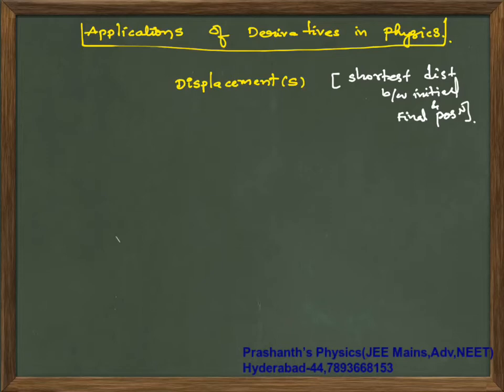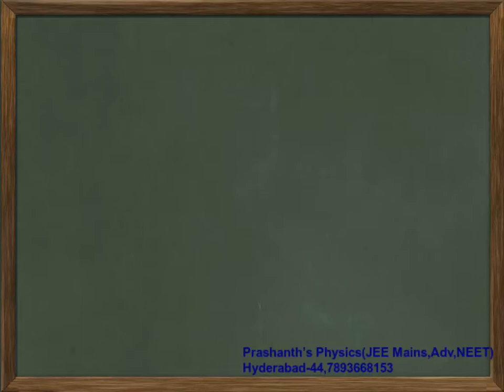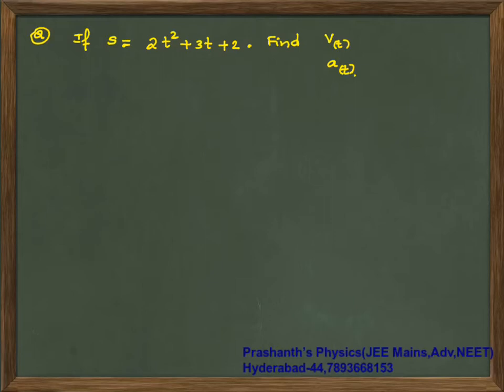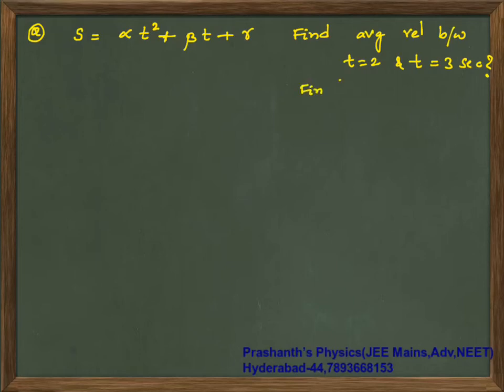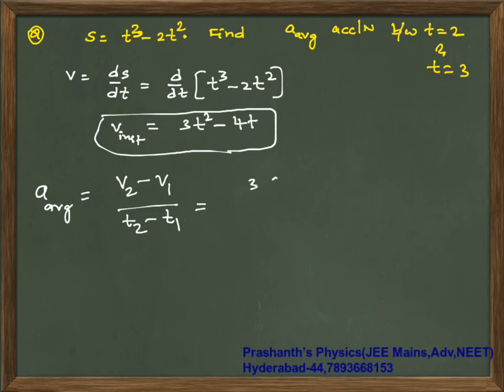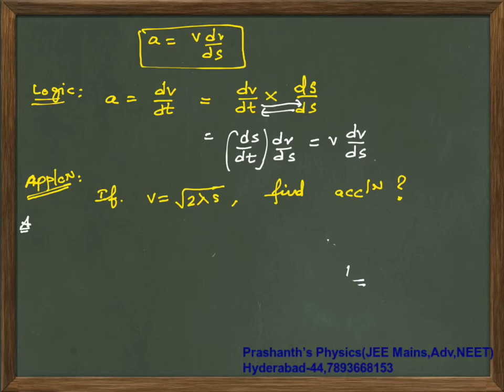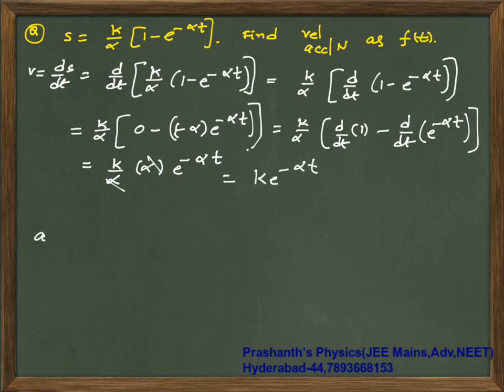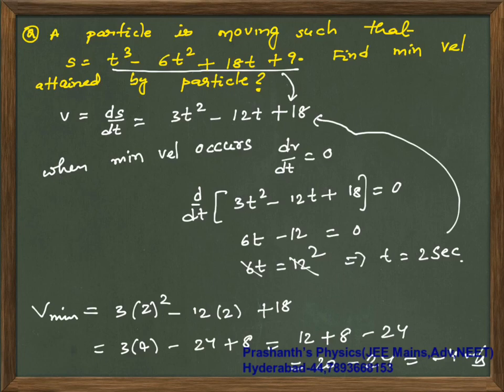Application of Derivatives in Physics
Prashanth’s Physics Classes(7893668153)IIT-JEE